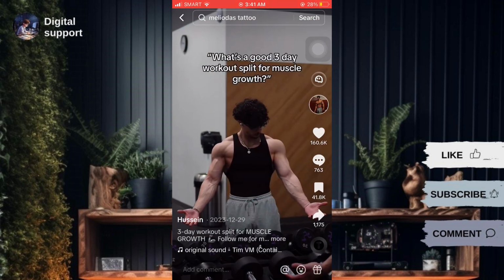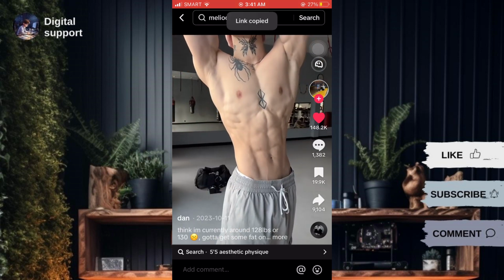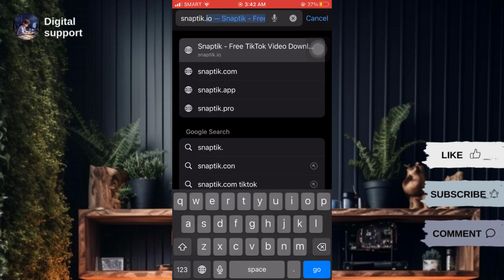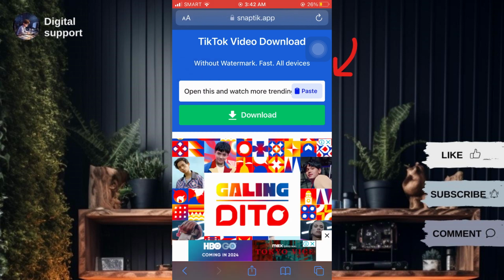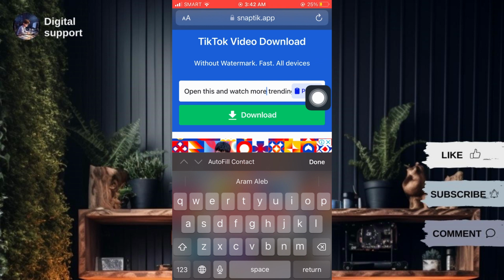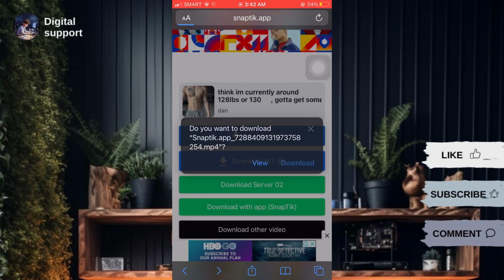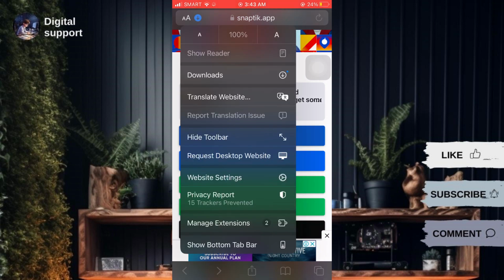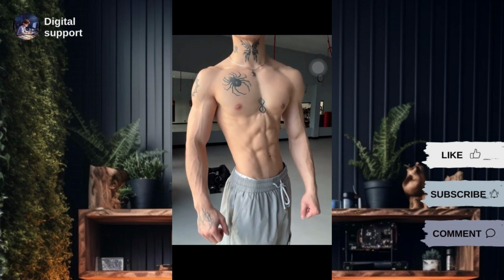How to Remove Watermark from TikTok Video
In this video I'll show you how to Remove Watermark from TikTok Video. The method is very simple and clearly described in the video. Follow all of the steps & Remove Watermark from TikTok Video